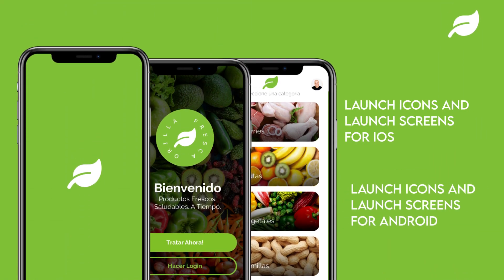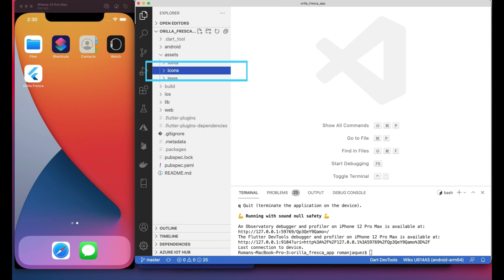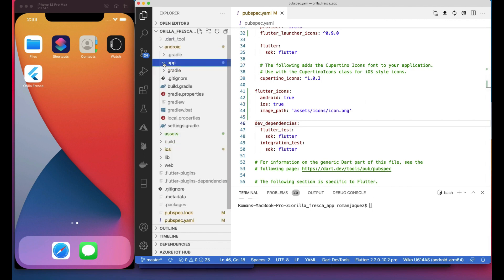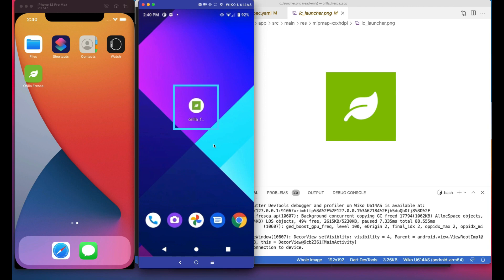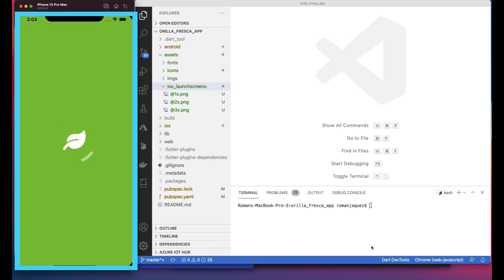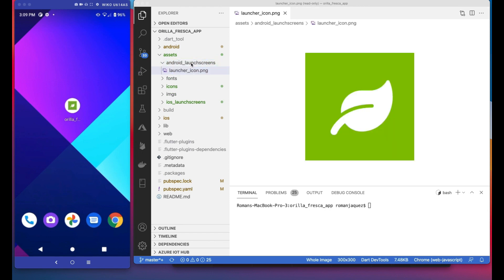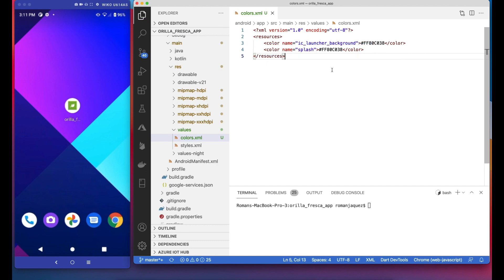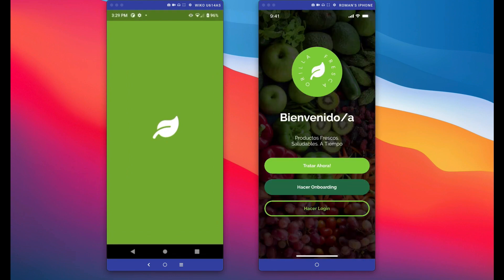Flutter Launch Icon and Launch Screen (Preparing Assets for Publishing) - Roman Just Codes (S1E15)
In this video, I’ll be covering the creating of the launch icons and launch screens for IOS and Android, while showing you tips and the tools on how to generate them easier, giving your apps a polished look.

00:00 - Intro
01:16 - Generating the Launcher Icons
02:46 - Executing the flutter_launcher_icons tool
04:28 - IOS Launch Screen
06:20 - Android Launch Screen
10:08 - Wrap-up
10:21 - Next Steps